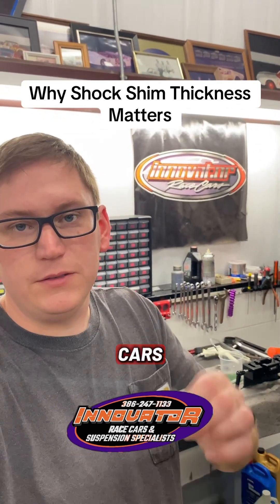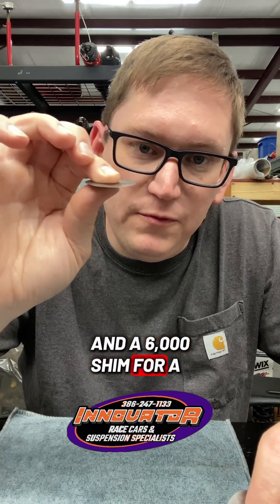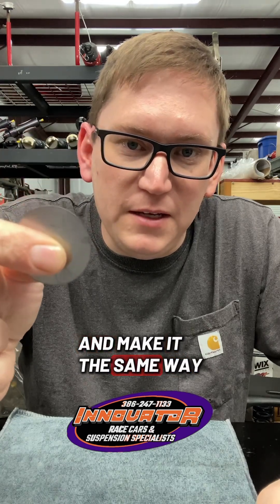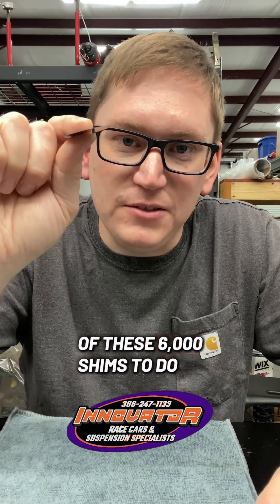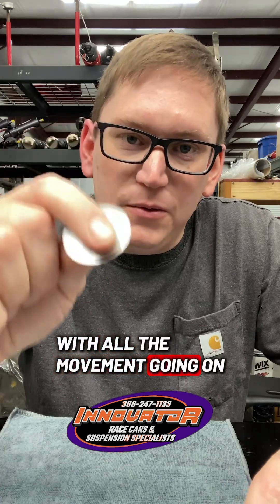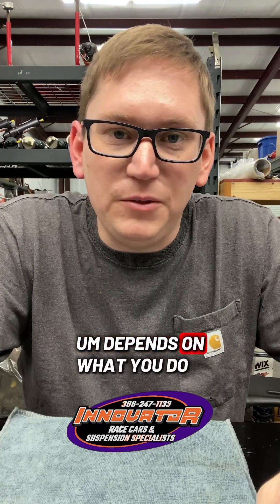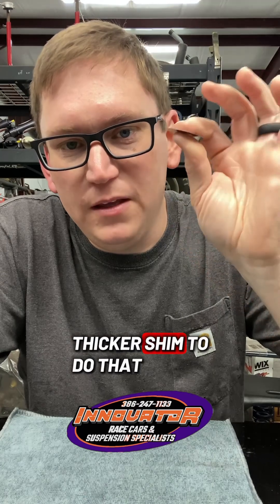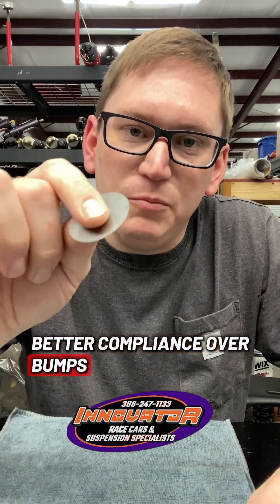This is why shock shim thickness matters.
Follow Innovator Race Cars for more race car setup tutorials, shock dyno tips, and high-performance tuning insights!